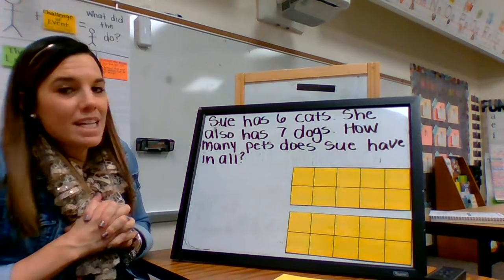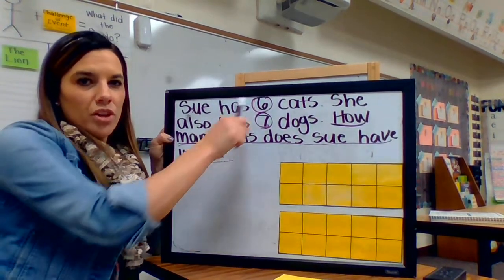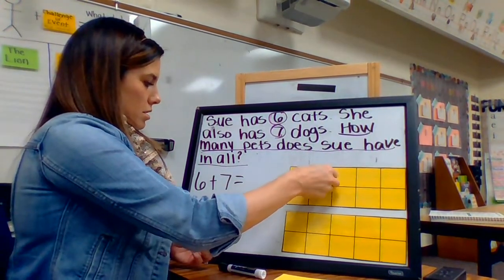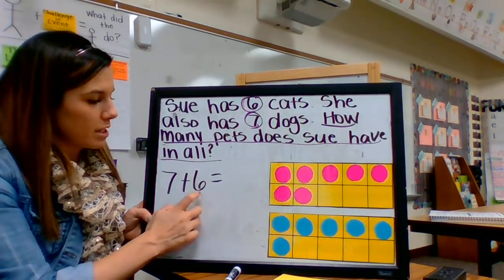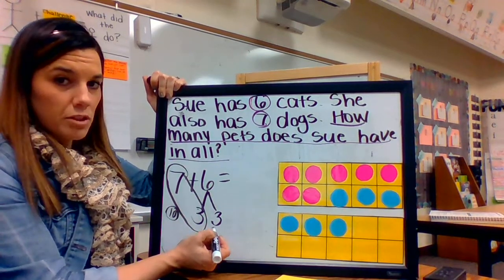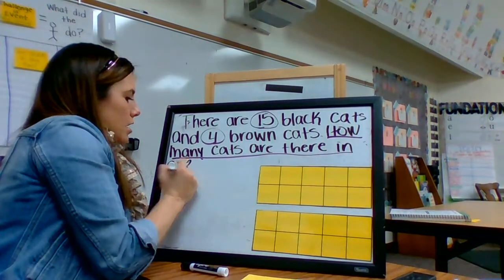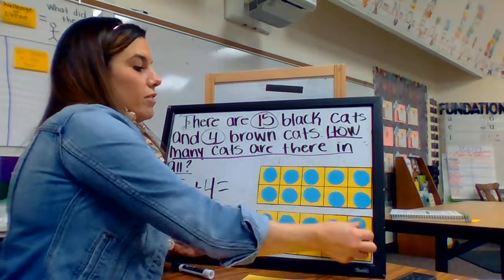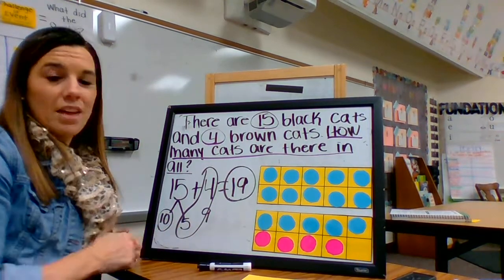real world addition problems